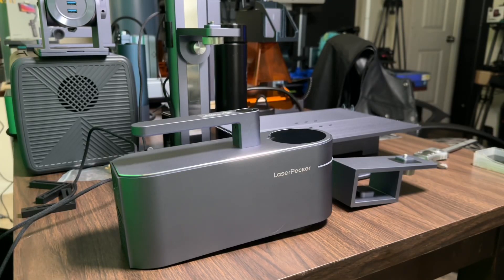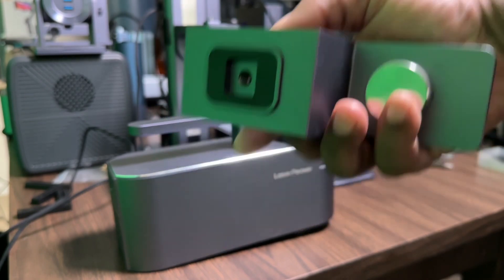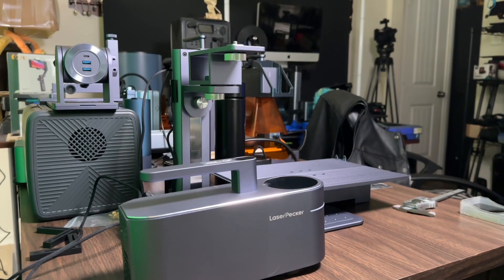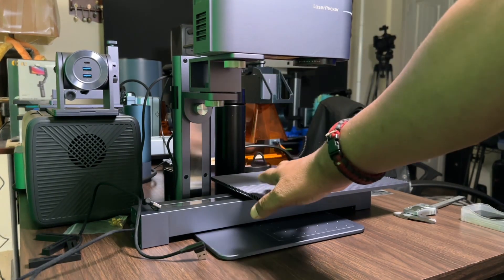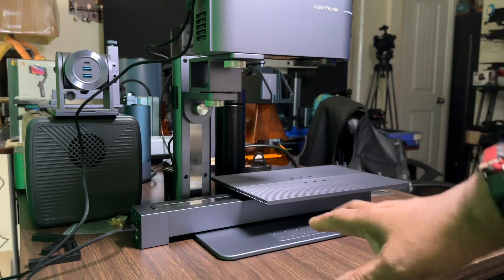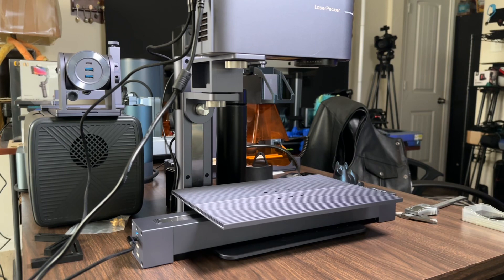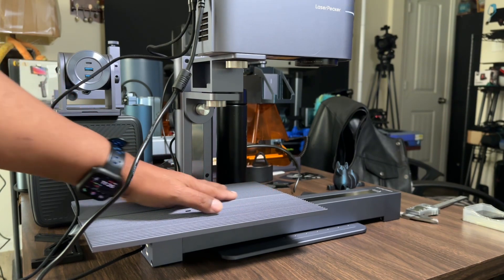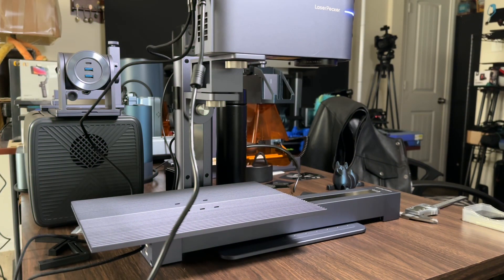LaserPecker 4 Slide Extension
Hello to the tech community its your man Rome today I am posting a video about How-to setup LaserPecker 4 Slide Extension